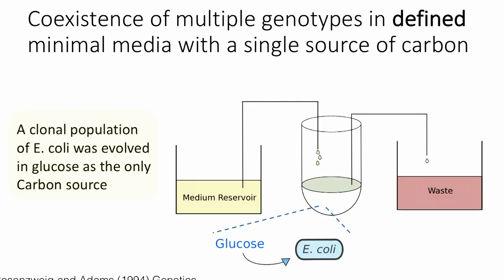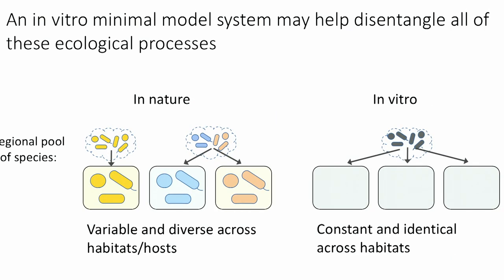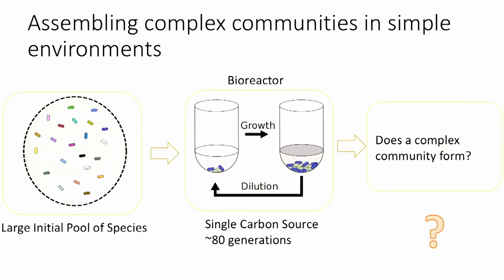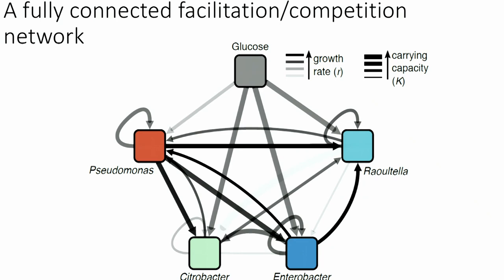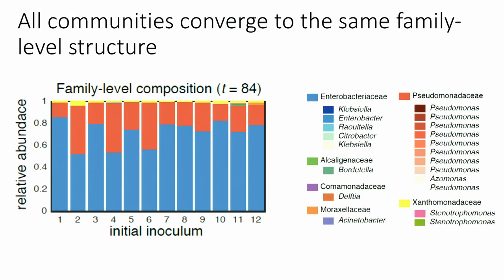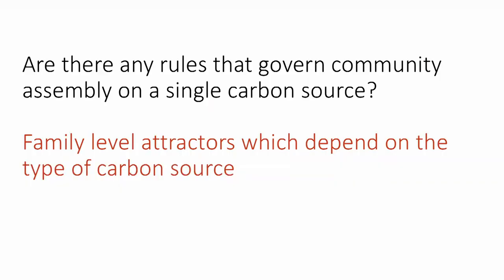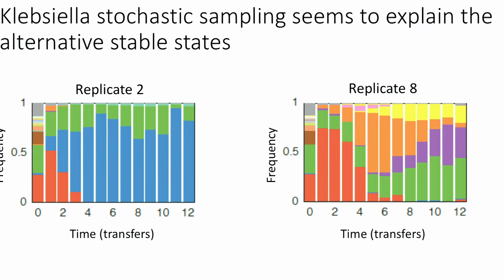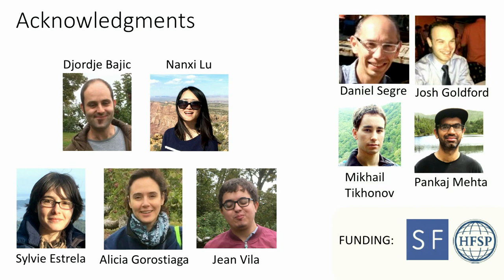Assembly of Complex Communities in Simple Environments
Speaker: Alvaro SANCHEZ (Yale University)
Joint ICGEB-ICTP-APCTP Workshop on Systems Biology and Molecular Economy of Microbial Communities | (smr 3129)
2017_07_06-09_40-smr3129